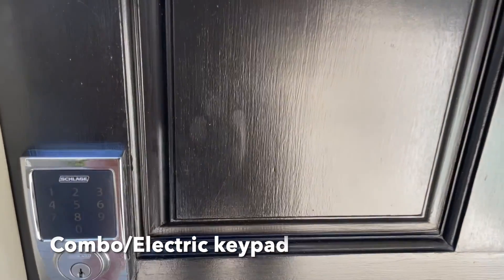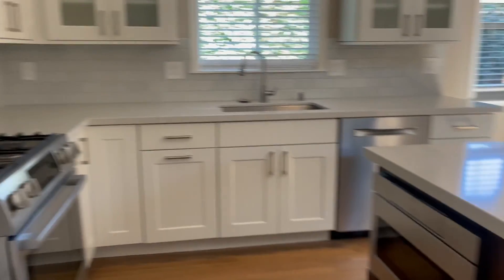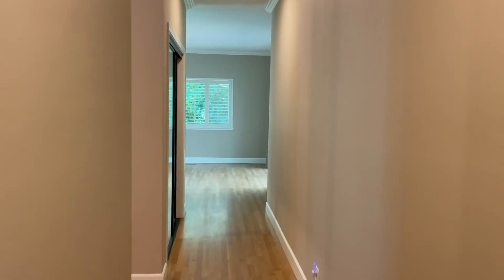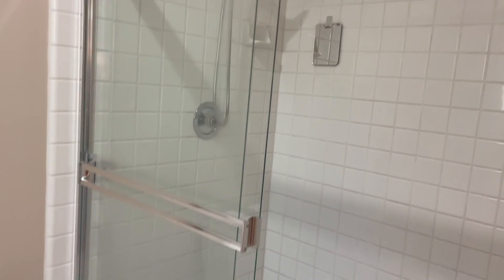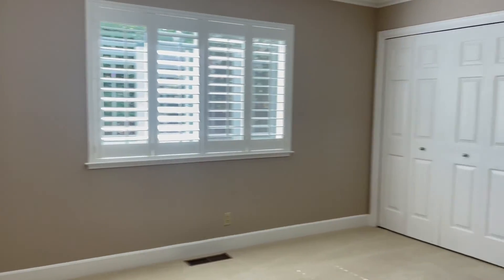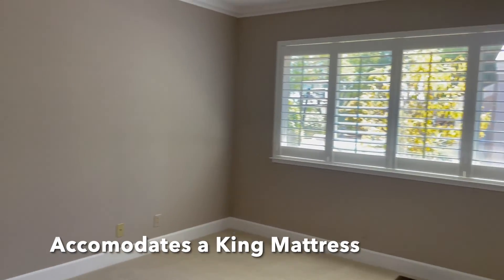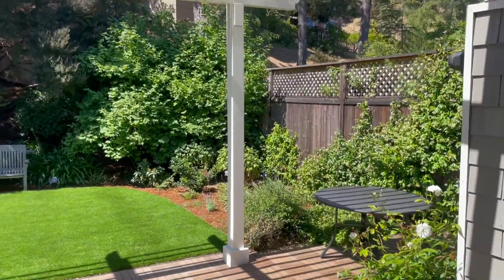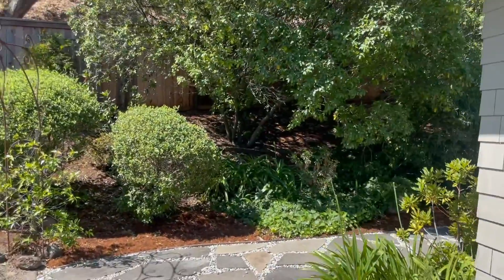504 San Pedro Cv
Located in the highly desirable San Pedro Cove neighborhood, this 3BD/2.5BA home features modern design and ~2350sf of highly livable space.

The kitchen overlooks a den with fireplace and features a large marble island and stainless steel Bosch appliances with a gas range and wine fridge. The open-concept living and dining room feature cathedral ceilings, a beautiful dining room light, and gas fireplace. Throughout you'll find hardwood flooring. There's a half-bath in the hall and a sliding door leads to the backyard.

The primary bedroom is easily large enough for a king mattress and features a sliding door leading out to the back patio. the en-suite bath features two single vanities with storage, a large walk-in shower, and a closet organized with a California Closet's system. Down the hall from the primary bedroom are the two secondary bedrooms, both carpeted, and both large enough to accommodate a king mattress. The hall bath features dual vanities with storage and a shower over the tub.

Both the living room and primary bedroom open to the large enclosed backyard with artificial turf and the patio space with a pergola. At the side of the house is a garden bed, perfect if you'd like to plant some veggies. Landscaping is included.

Amenities: 2-Car Garage, Laundry Room, A/C, Community Pool and Jacuzzi, Enclosed Yard

San Pedro Cove is a beautiful gated community right along the bay with plenty of flat space for walking and a gorgeous community pool and lounge. You're just minutes from the local Whole Foods and the 101, giving you easy access to SF and the rest of Marin. You're just minutes from the popular McNears Beach and Peacock Gap Golf Course, and all the hiking in China Camp.

Available now for 12+ month lease. Landscaping included.

CURRENT COVID-19 UPDATE: Please bring a mask and hand sanitizer to all showings! Our team is also available to provide video walkthroughs, live streaming property tours via FaceTime, online and video consultations. We continue to monitor and adhere to the guidelines set forth by our local, state and national governments.

PET POLICY: Pet be considered on a case-by-case basis for well-qualified applicant(s) unless otherwise noted. Pet Application and monthly Pet Admin fee for approved pet(s) are required unless otherwise noted. Monthly pet admin is $60 per approved cat and/or $100 per approved dog unless otherwise noted. Assistive animals are always permitted and are approved with legal documentation. No Pet Admin fee applies for Assistive animals. Individual terms may vary based on property and management options; pls inquire.

ADDITIONAL TERMS: No smoking. Please expect a $49.00 application processing fee per adult. Renter's Liability Insurance required. Filter changing fee/policy applies.

Join Our Exclusive "COMING SOON" Pocket List for access to MEMBERS ONLY private listings

Foundation Homes: Performance Built Property Management for Results Driven Investors.

Listed By:
Shawn Walker, Associate Broker
Foundation Homes Property Management
Leasing ~ Management ~ Sales ~ Investments

AUTOMATED SHOWING INSTRUCTIONS:

Please use the following link to view available times and request an appointment 24/7 online:

-OR-

Need to talk to us? Please call during normal business hours M-F for fastest response!